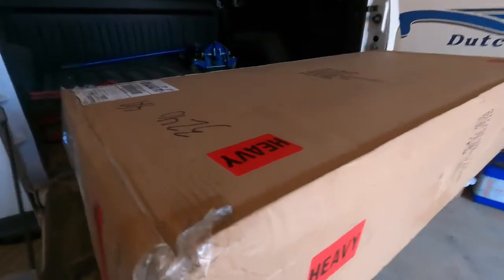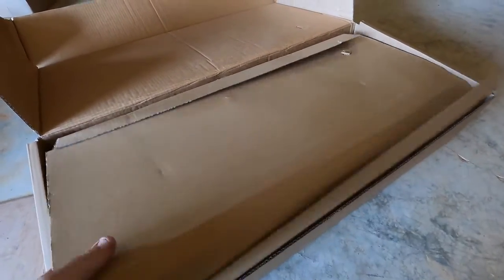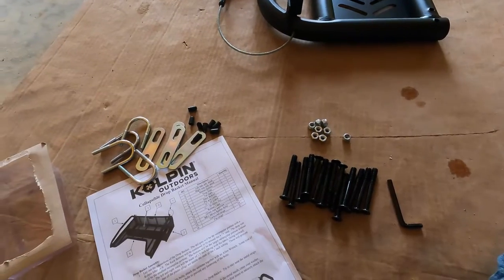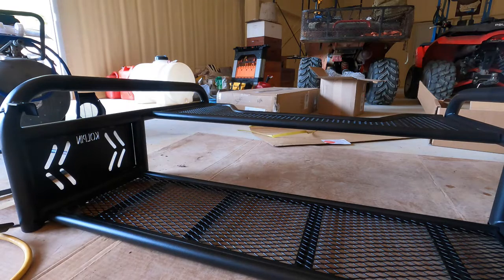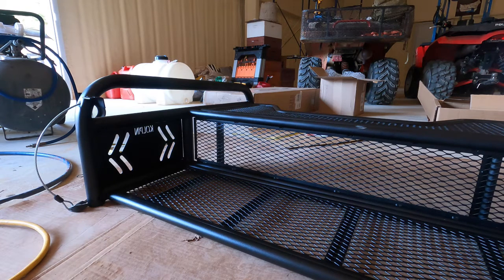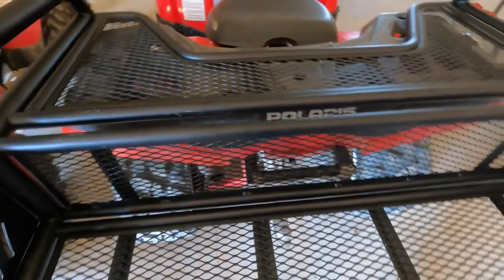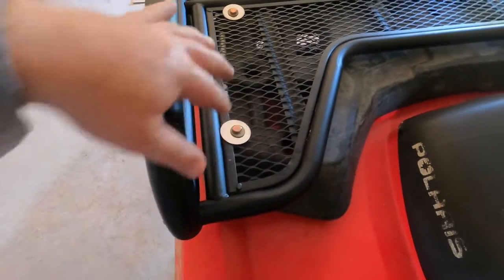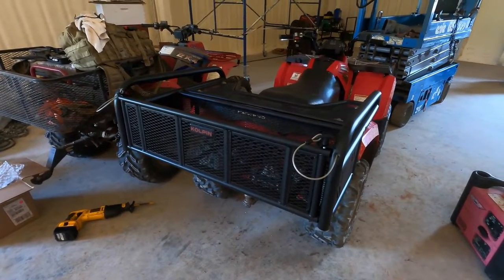Kolpin ATV Rear Drop Cargo Basket with Tailgate. Unboxing, Assembly and Review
We purchased a KOLPIN Rear Drop Basket with Tailgate from Amazon and this is the unboxing, assembly and review video.